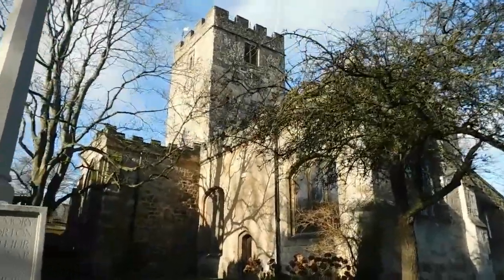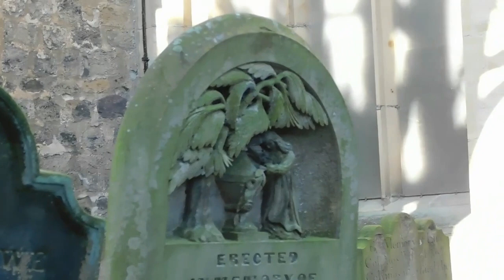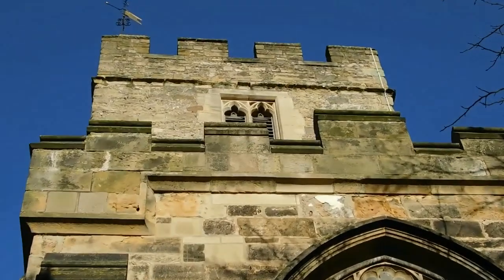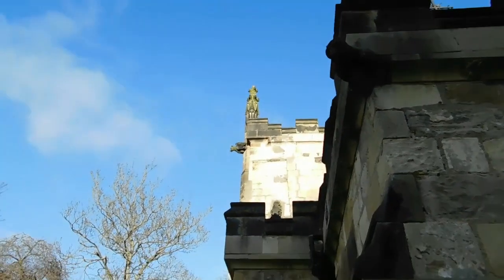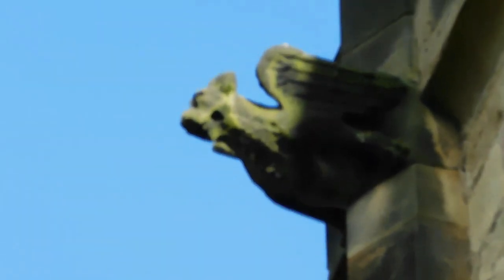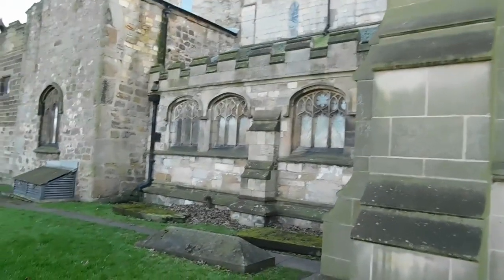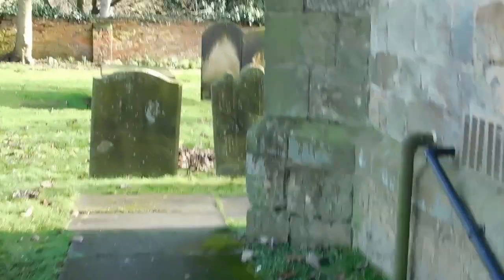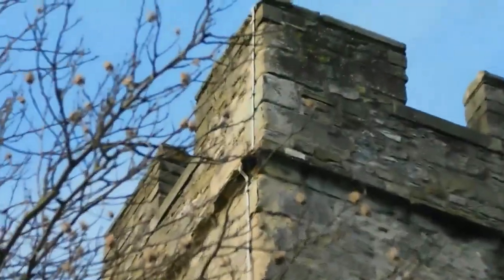St Marys Church... Norton green... Stockton on tees.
A little look at this wonderful old church on Norton green with my thoughts along the way i have also added some interesting still pictures at the end of the video.